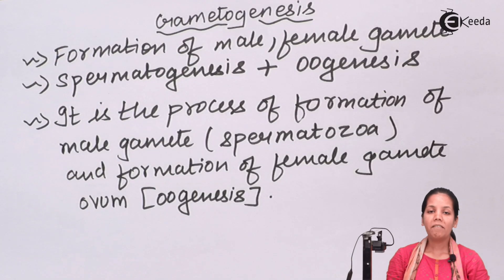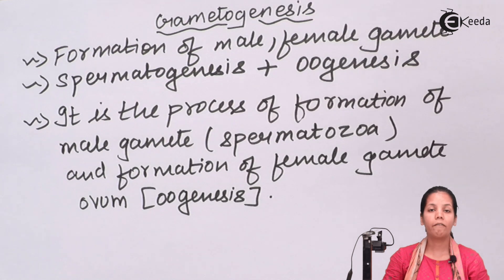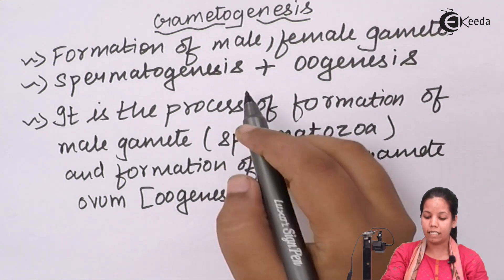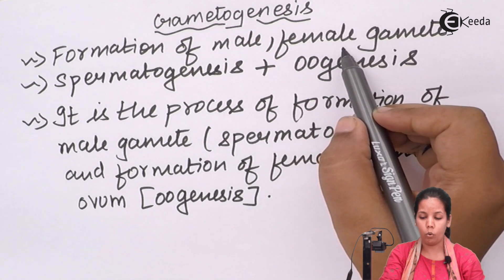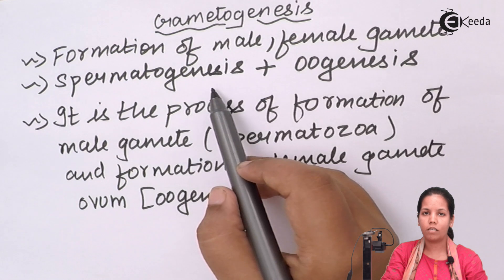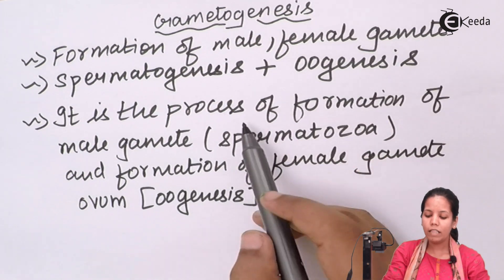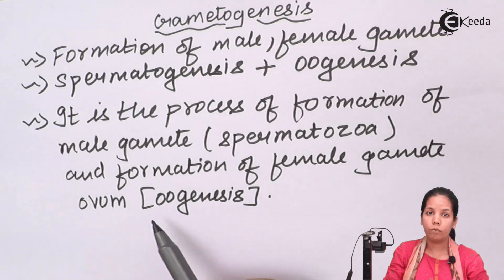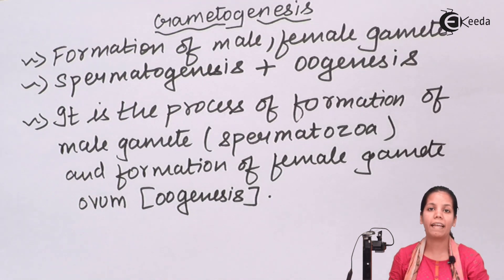Gametogenesis - Human Reproduction - Biology Class 12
Gametogenesis  Video Lecture of Human Reproduction Chapter from Biology Class 12 Subject for HSC, CBSE & NEET.

Happy Learning : )